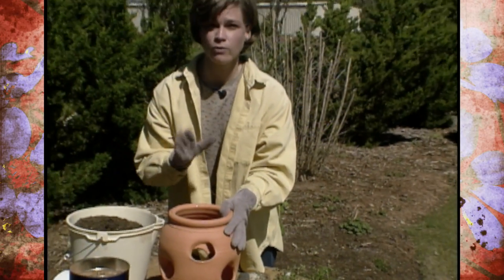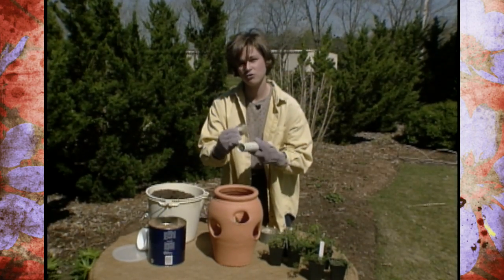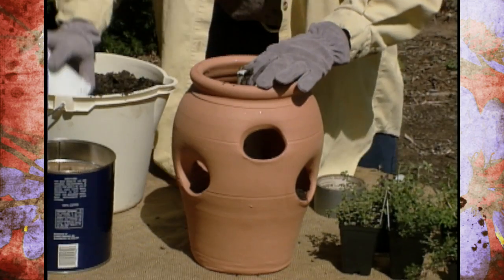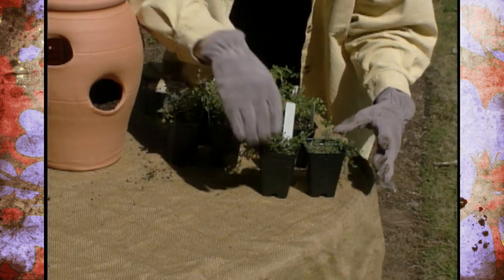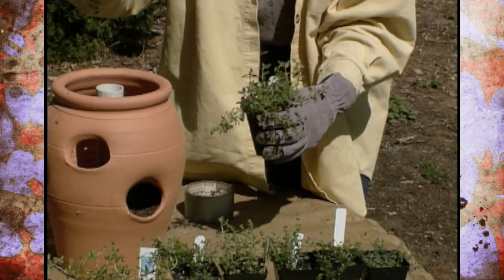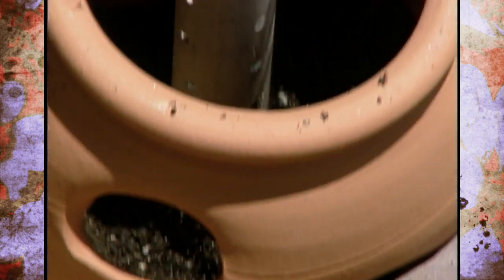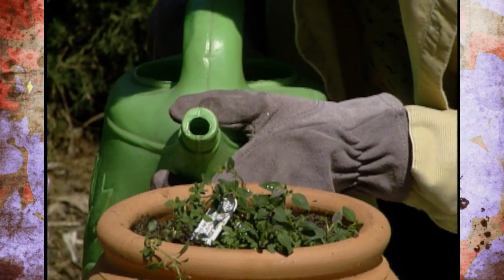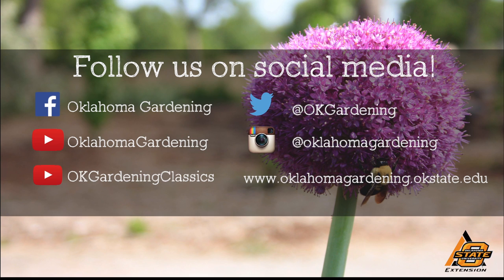Planting in a Strawberry Pot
4/26/97-Host Brenda Simons plants strawberries and herbs.